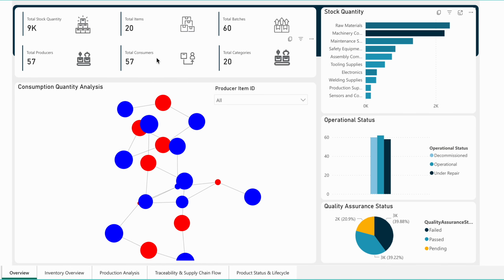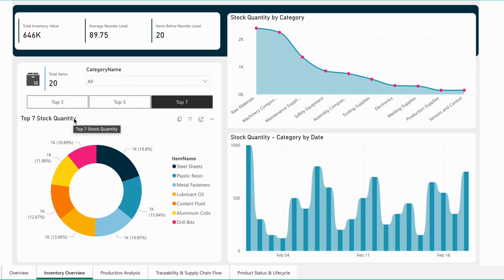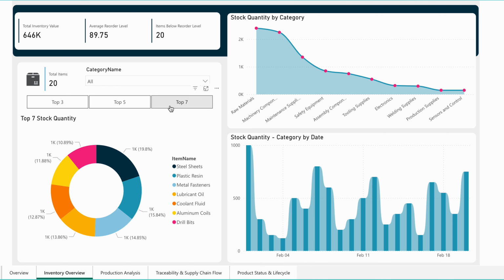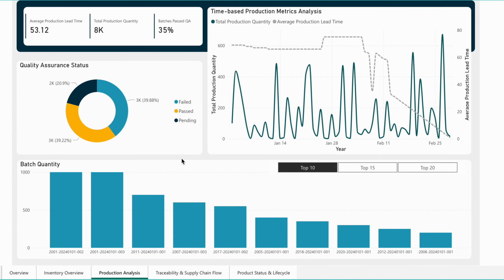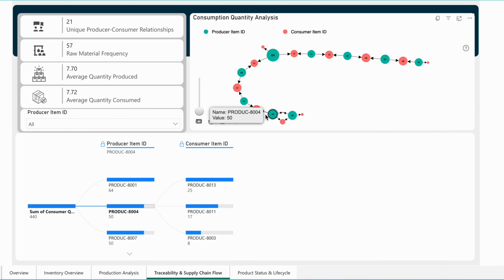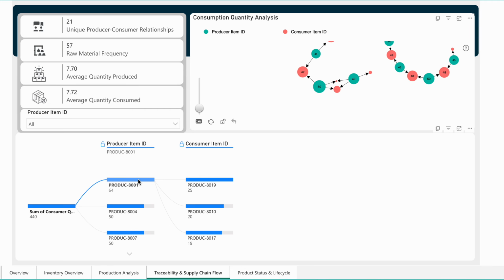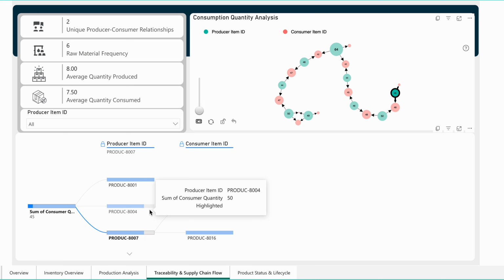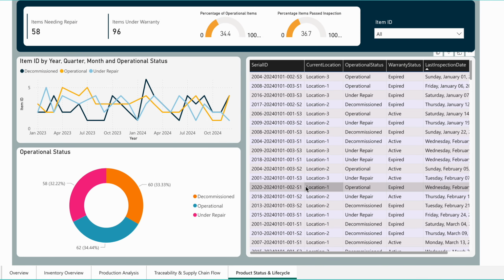Fabric Graph offering for Manufacturing and Chemical